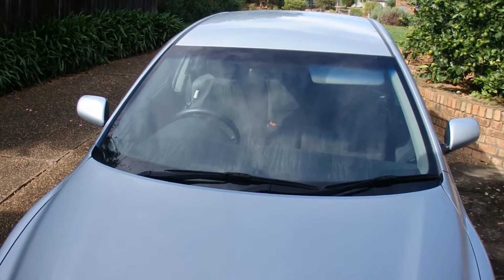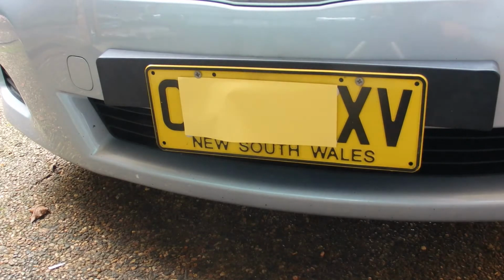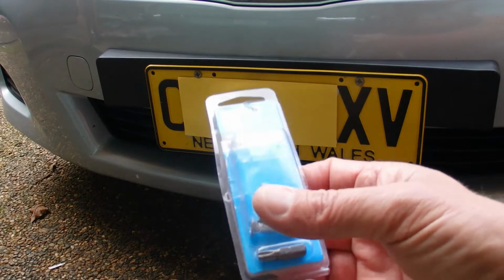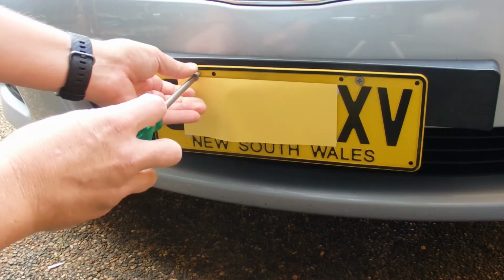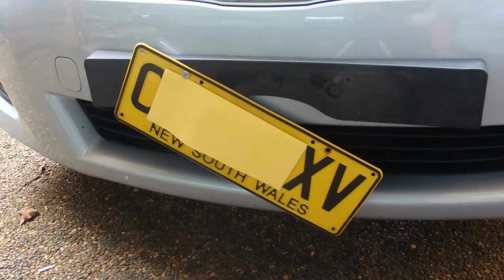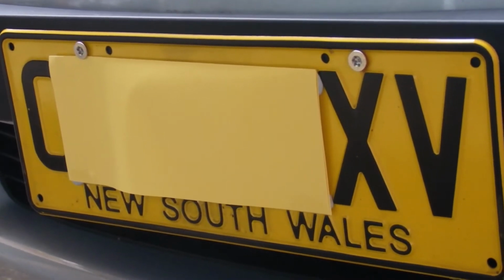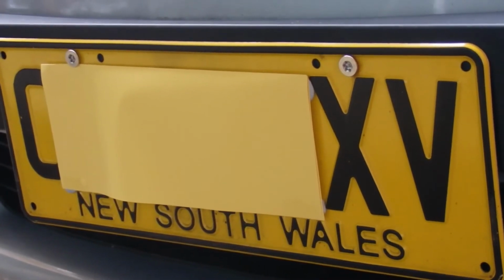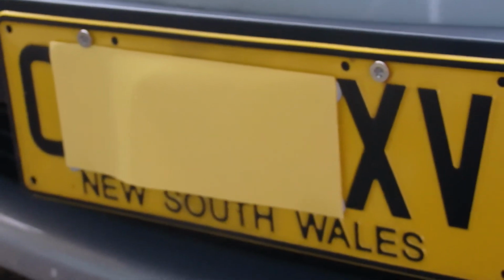How to Stop Car License Plates From Being Stolen - Replace With Security Bolts - Simple and Easy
Motor vehicle LicensePlates are easy to steal when they are attached with common Phillips Head screws. However there are TorxSecurity screws that are available from hardware stores that can make these plates or tags harder to steal. Watch my video for all the details (brought to you by the HowToGarageGardenAndHouseChannel This video shows a 2010 Toyota Camry, but of course replacing licence plate screws can be done on any car.

One way screws can also be used, which are more secure. However, these are more difficult to remove when you need to, so I think these Torx security screws are a better option.